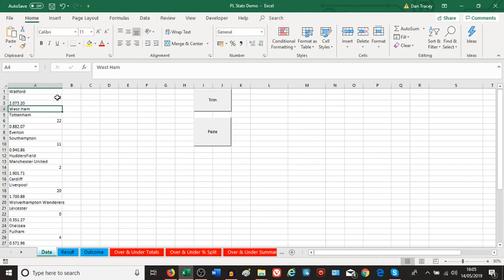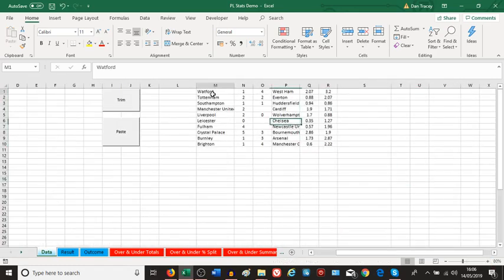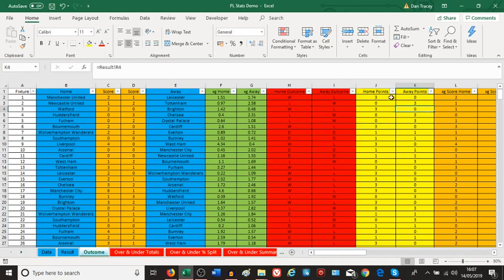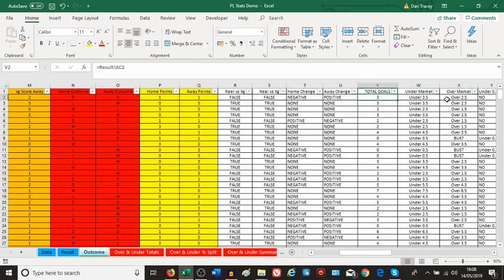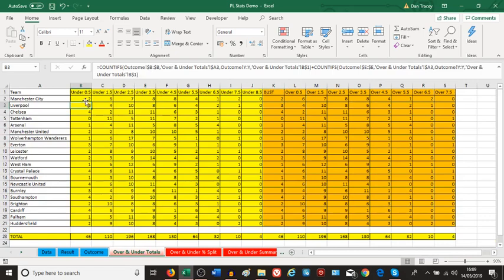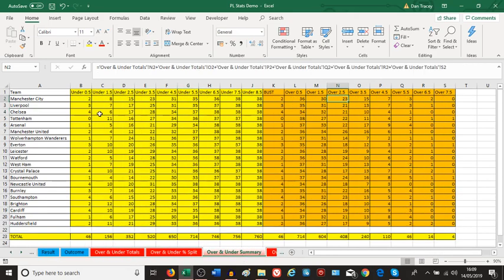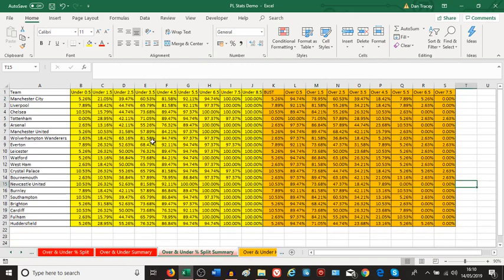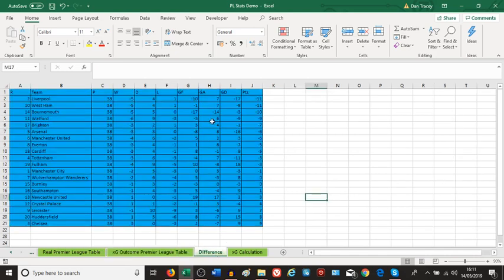2018/19 Premier League Statistical Model Demo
I've built a statistical model that looks at the outcomes of the 2018/19 Premier League season, here is a demo.